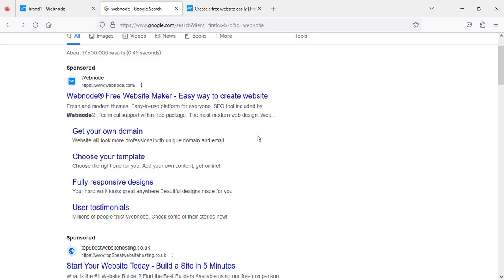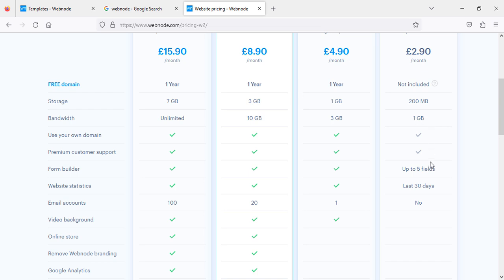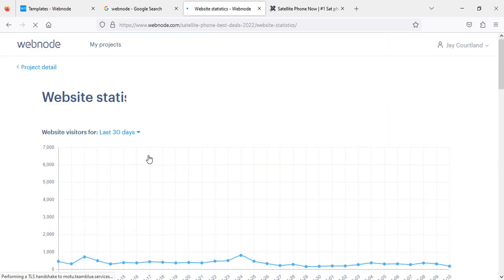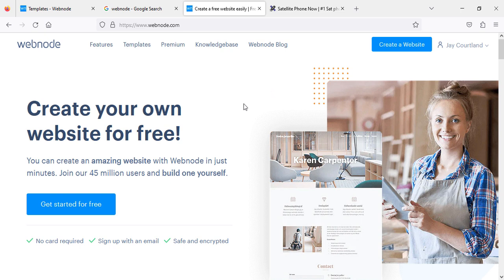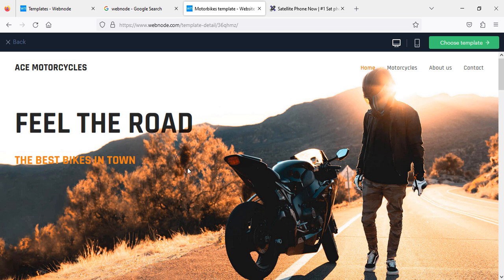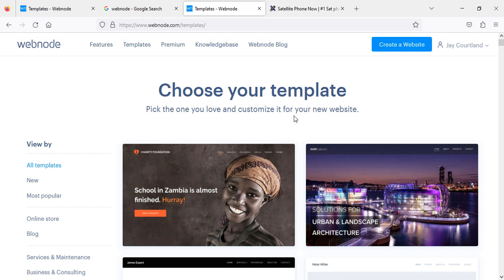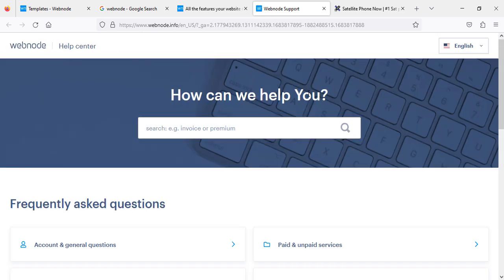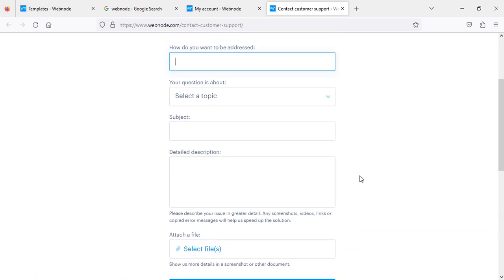Webnode Website Platform Features - Plans Offered With Email Including Their Own Web Templates 2023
Free Webnode hosting or find low-cost web creation or presence to bring to the world. You can create an amazing website with Webnode in just minutes. According to them 45 million users and build one yourself on their platform.

Telegram  ➤  @seowpssl